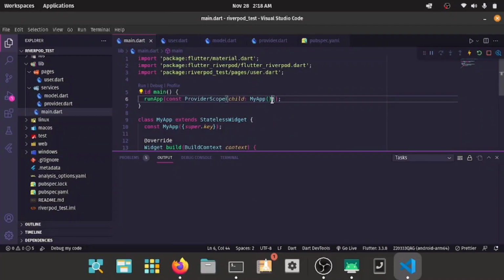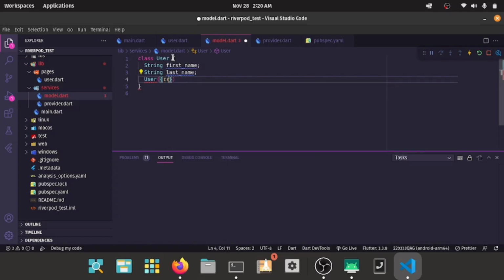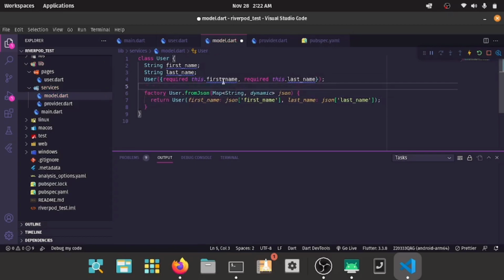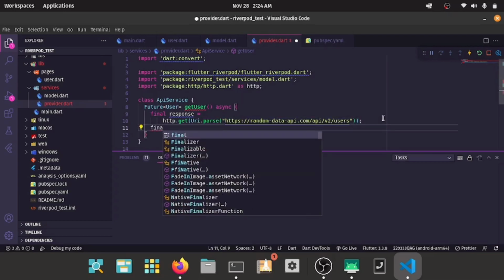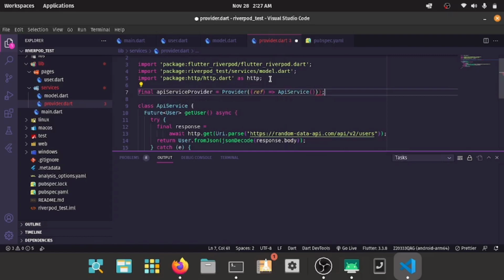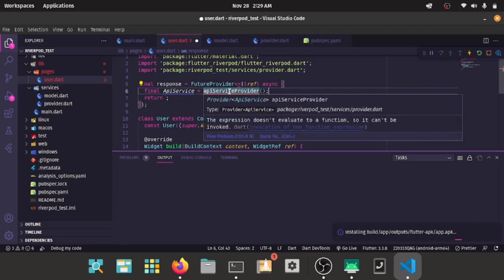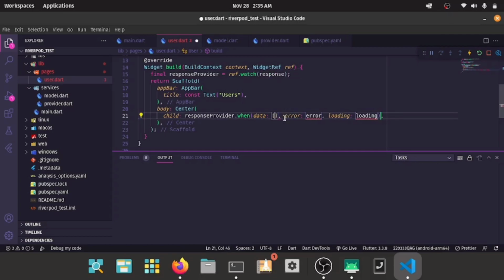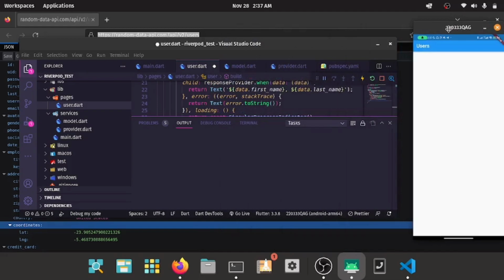API Call with Riverpod - Flutter tutorial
If you are someone that loves animation, in this video I'll walk you through the process of adding animation when navigating from one page to another with Flutter.